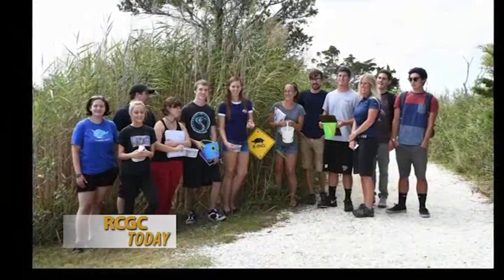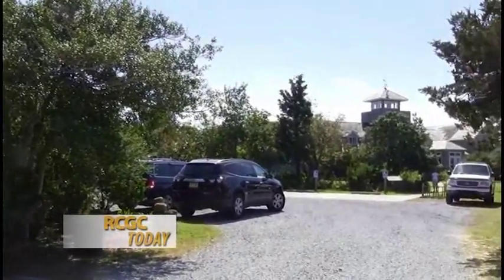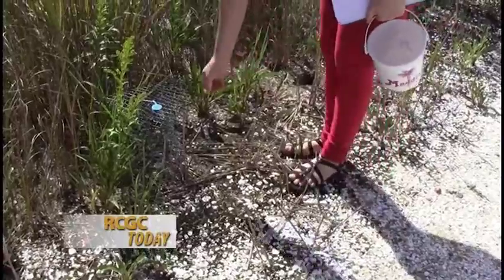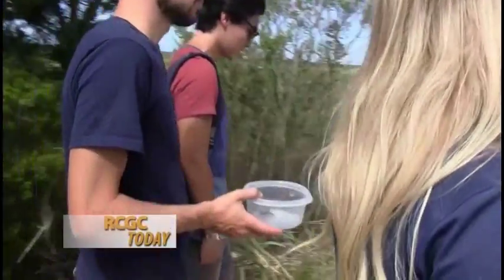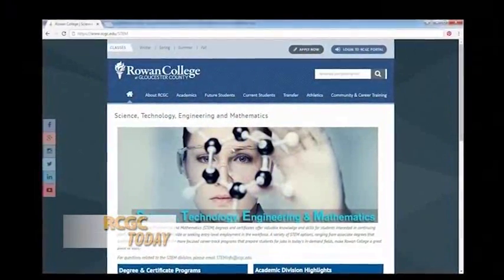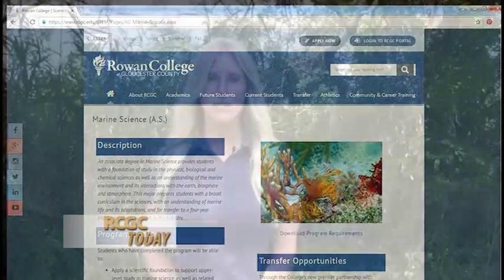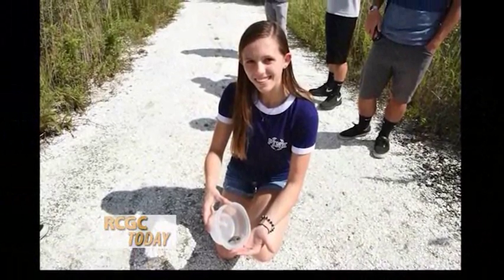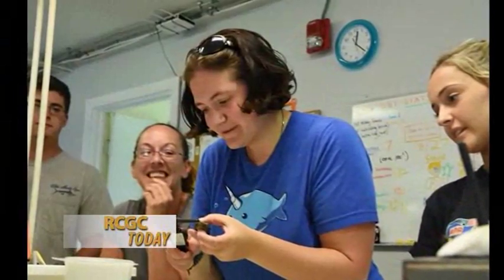RCGC Today Nov 2016 Marine Science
Associate Professor of Biology Dr. Jessica DeGraff and some RCGC Marine Science students take us on location at the Wetlands Institute in Stone Harbor to show us the hands-on learning experience this program provides.